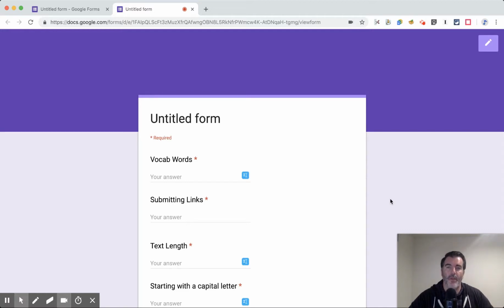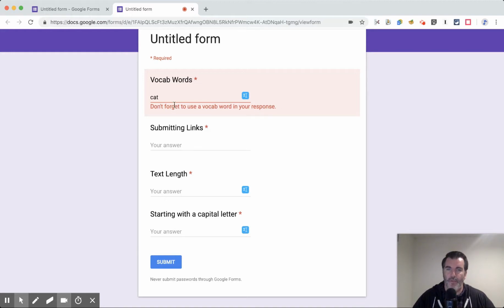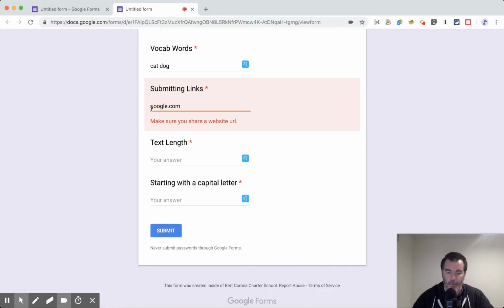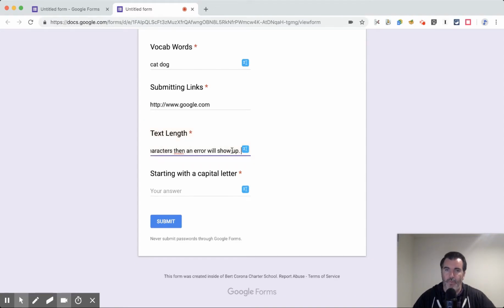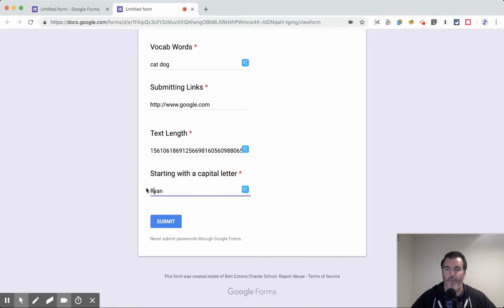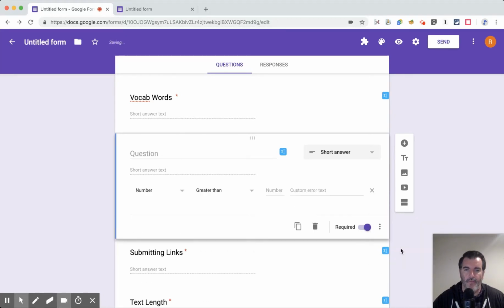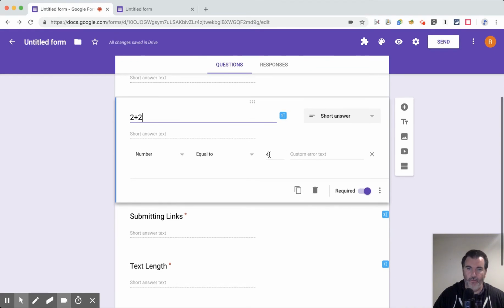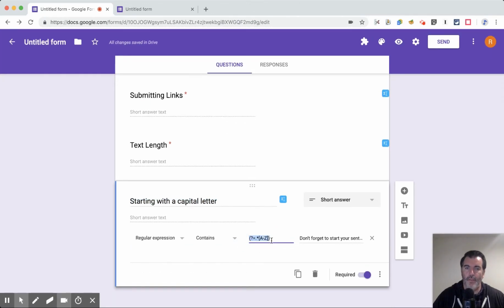Response Validation in Google Forms